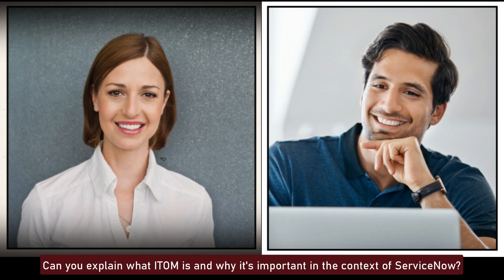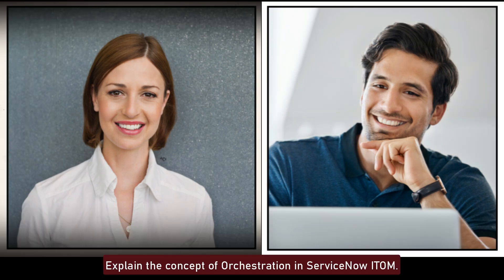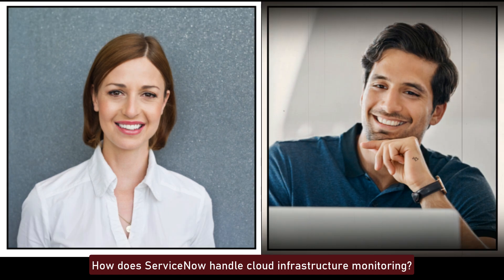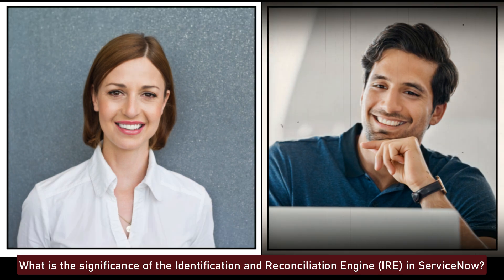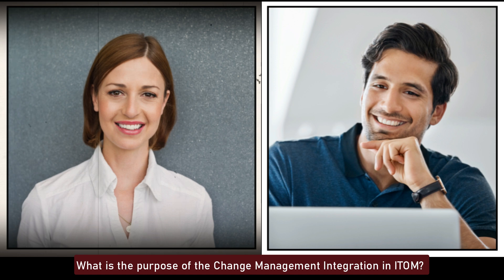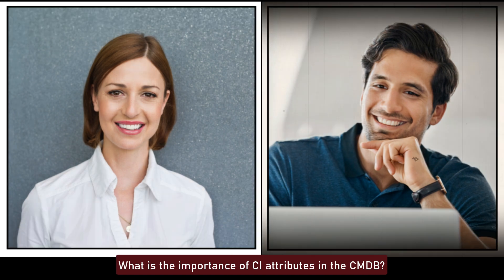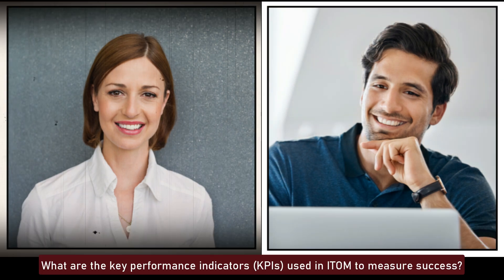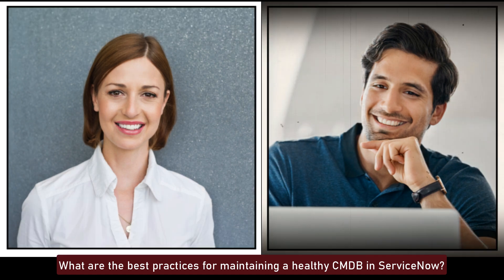ServiceNow ITOM Interview Questions| ServiceNow ITOM Mock Interview